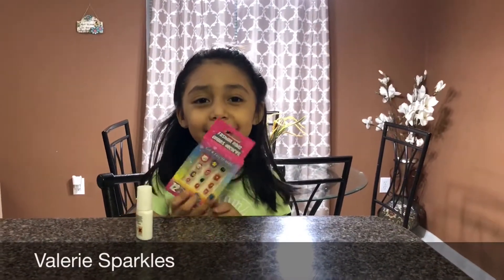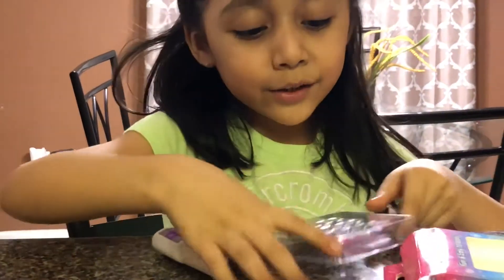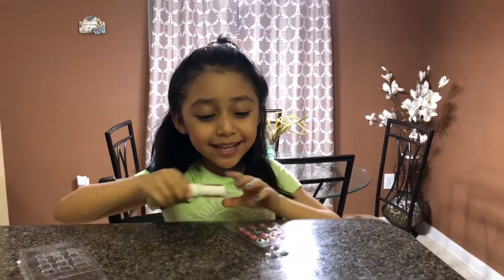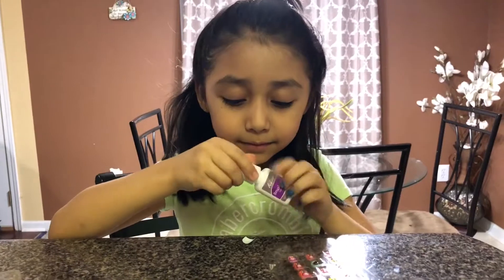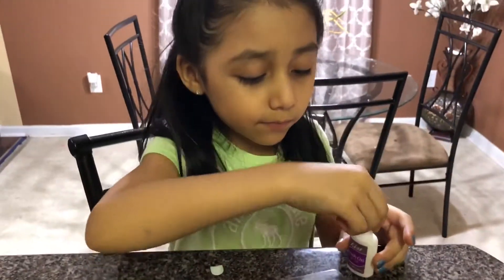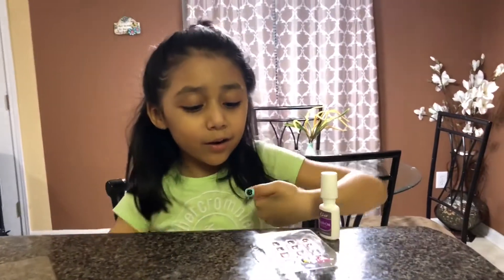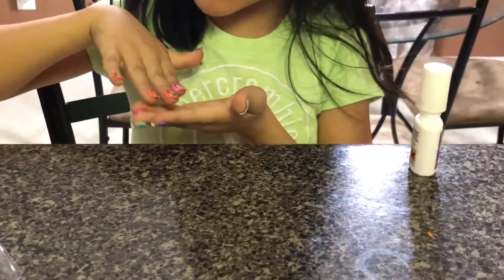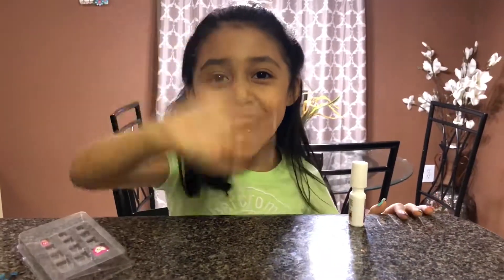Press on Nails Tutorial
Valerie is now 6yrs old and loves putting on nails